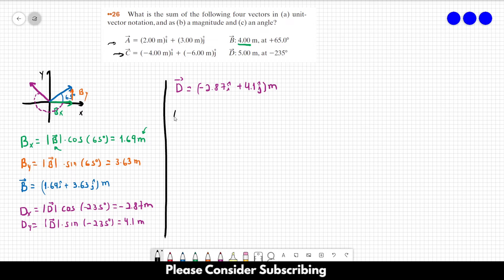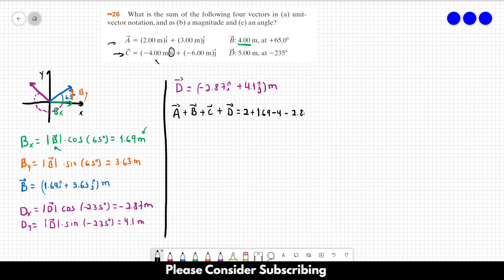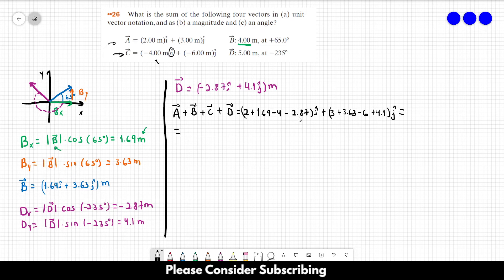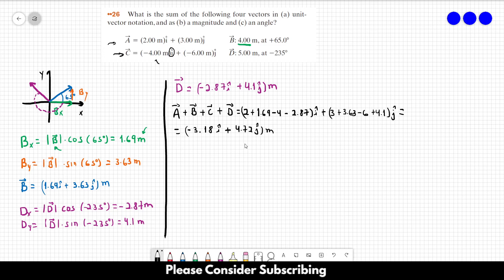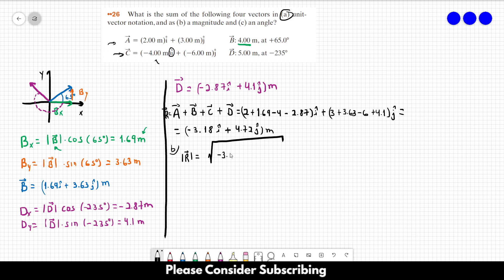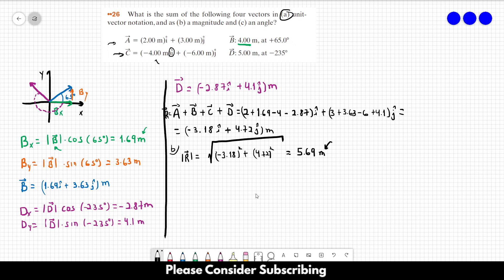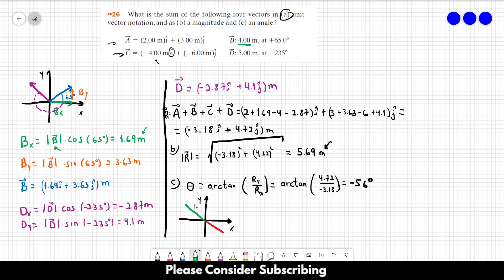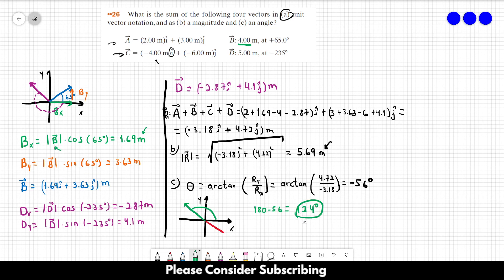HALLIDAY SOLUTIONS - CHAPTER 3 PROBLEM 26 - Fundamentals of Physics 10th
What is the sum of the following four vectors in (a) unit-vector notation, and as (b) a magnitude and (c) an angle?
A = (2.00 m)i + (3.00 m)j
B: 4.00 m, at +65º
C = (-4.00 m)i + (-6.00 m)j
D: 5.00m, at -235º